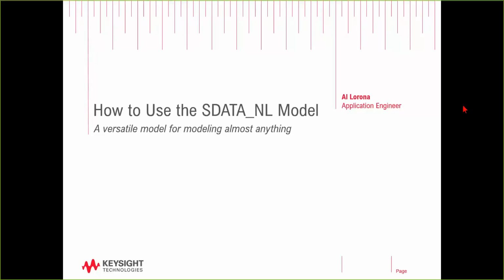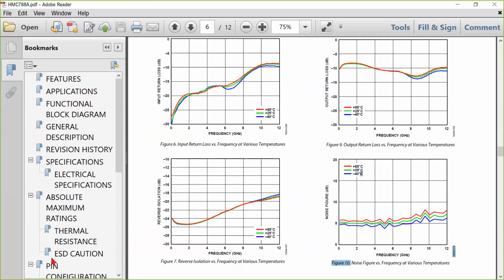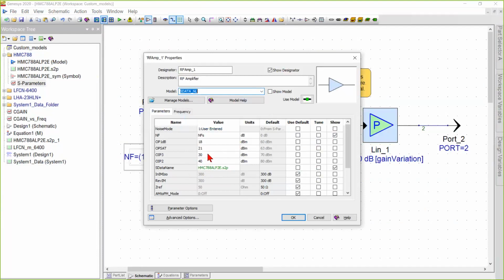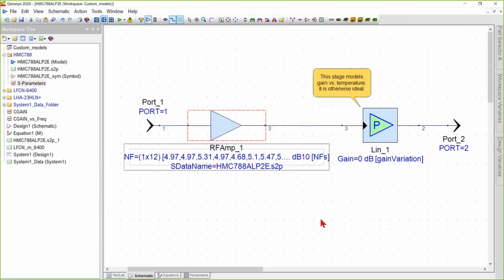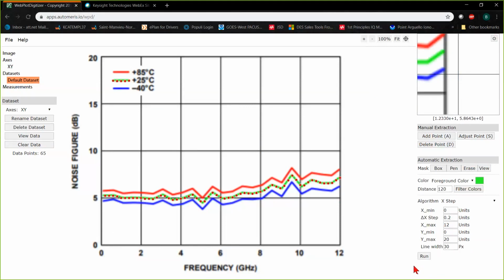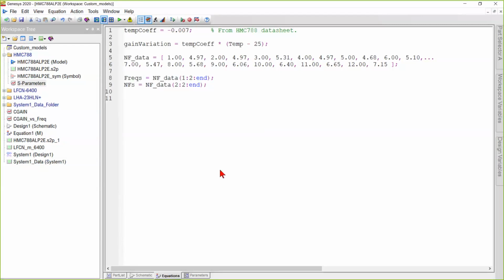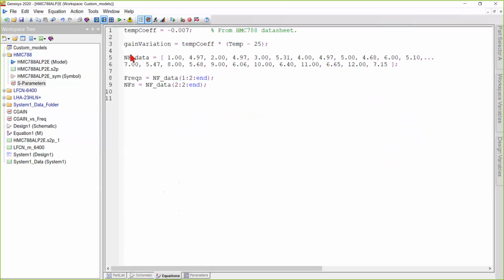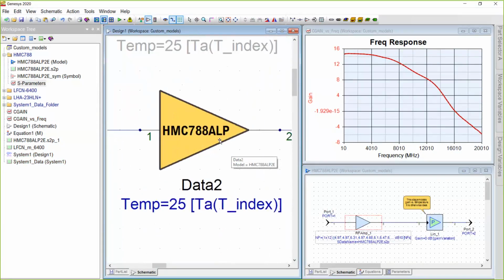SystemVue: Build an amplifier behavioral model with vendor data using SDATA_NL and Sys-Parameters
This video teaches you how to create a custom model with vendor data (Sys-Parameters) using the SDATA_NL component in SystemVue.  This includes the ability to read data from a file, a table, or a graph.